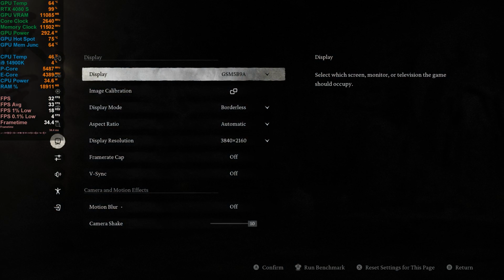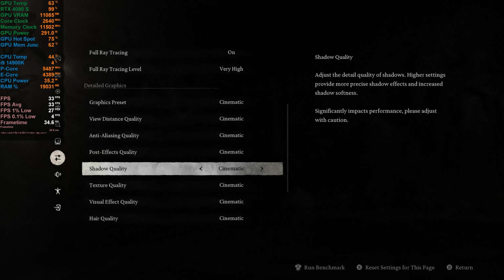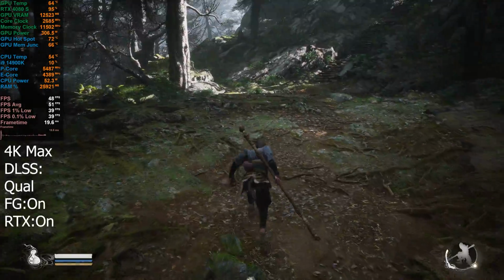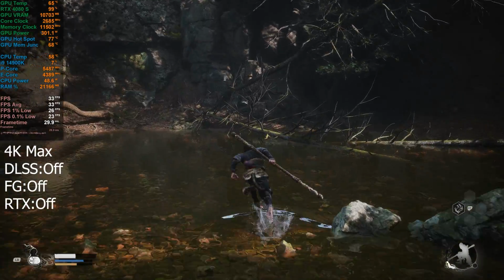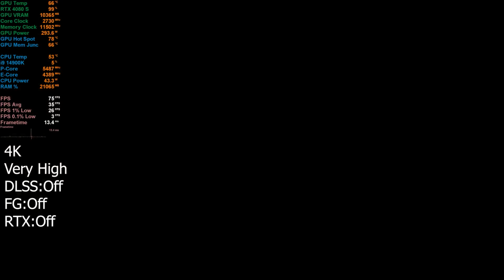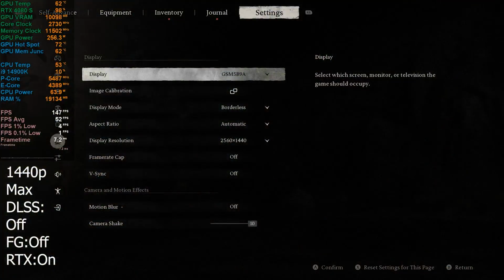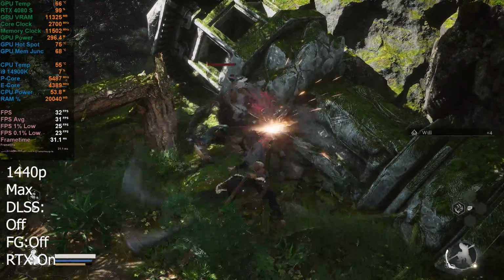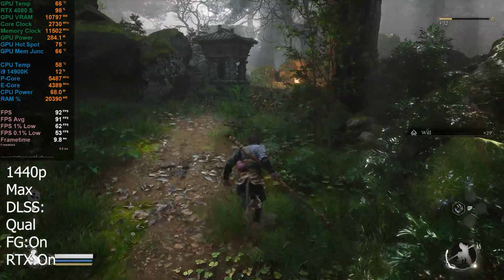Black Myth Wukong - RTX 4080 SUPER - Ultimate Performance Test!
Black Myth Wukong running on the Nvidia RTX 4080 SUPER 16GB graphics card at 4K, 1440p and 1080p resolutions using ultra graphics settings with DLSS, frame generation and ray tracing on and off. We will display benchmark performance stats including fps, framerate, core clocks, power consumption, temperatures and much more! These benchmarks will help you make your next pc hardware buying decisions.

Timestamps:
00:00 - 4K Max, DLSS:Off, FG:Off, RTX:On
03:07 4K Max, DLSS:Qual, FG:On, RTX:On
04:26 - 4K Max, DLSS:Off, FG:Off, RTX:Off
05:32 - 4K Very High, DLSS:Off, FG:Off, RTX:Off
06:01 - 4K Max, DLSS:Qual, FG:On, RTX:Off
07:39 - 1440p Max, DLSS:Off, FG:Off, RTX:On
09:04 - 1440p Max, DLSS:Qual, FG:On, RTX:On
10:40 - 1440p Max, DLSS:Off, FG:Off, RTX:Off
12:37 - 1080p Max, DLSS:Off, FG:Off, RTX:On
14:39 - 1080p Max, DLSS:Off, FG:Off, RTX:Off